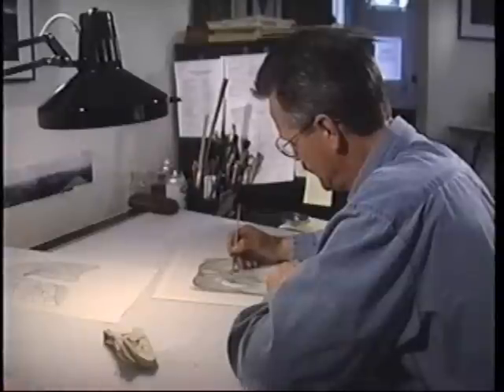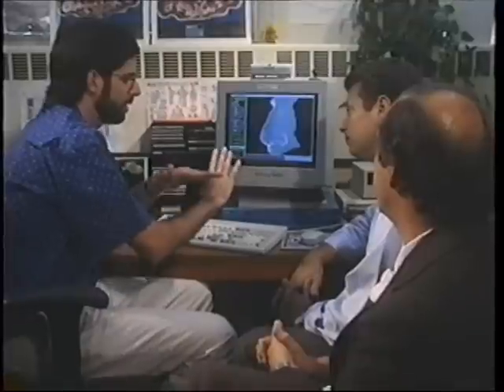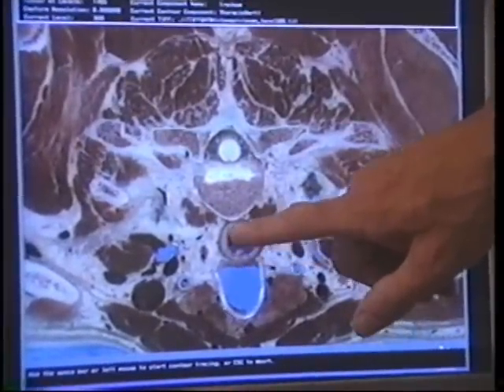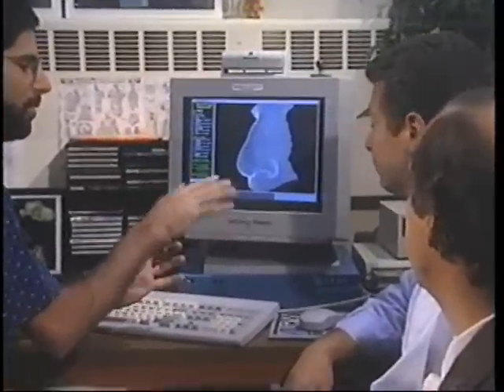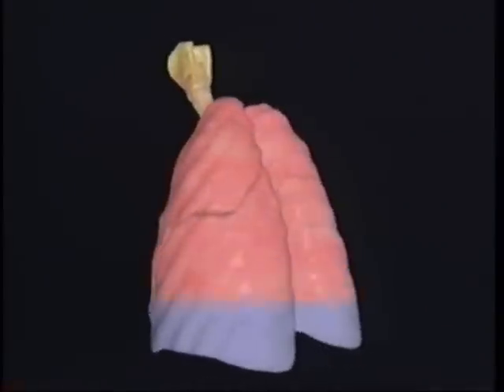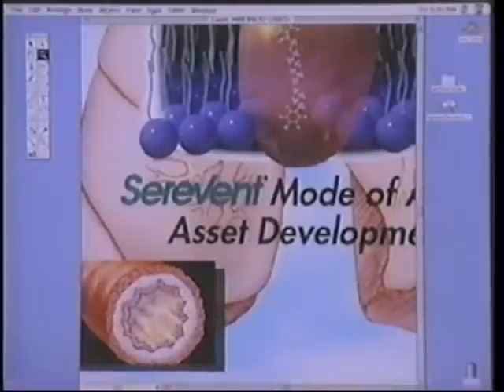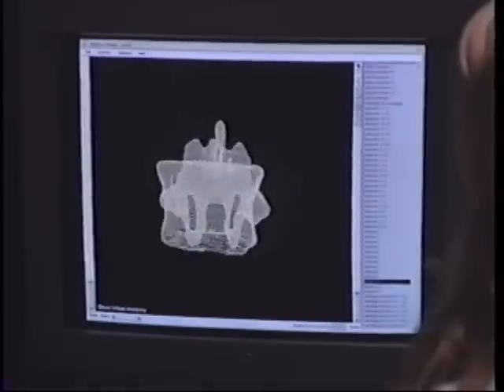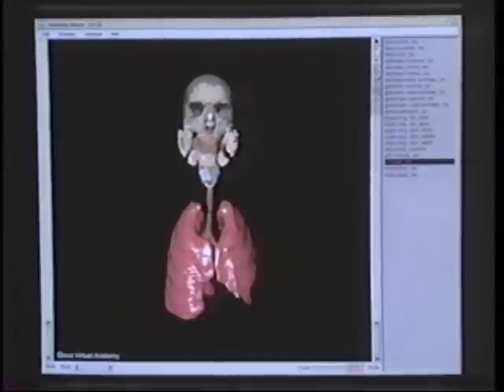CSU Virtual Anatomy Project from the 1990s - Part 3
Virtual Anatomy Project at Colorado State University in the 1990s funded by Glaxo Pharmaceutical.  Principal Investigators: Tom Spurgeon, Tom McCracken, Rick Miranda, Dave Alciatore